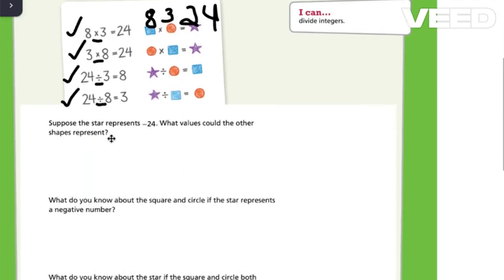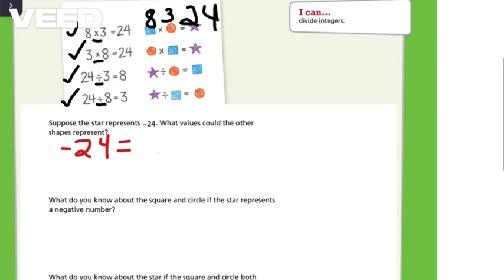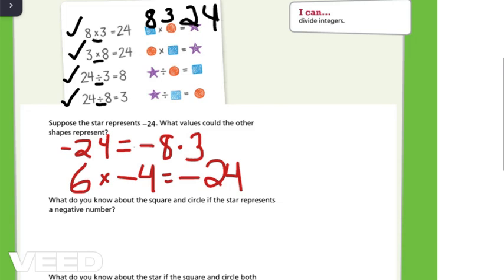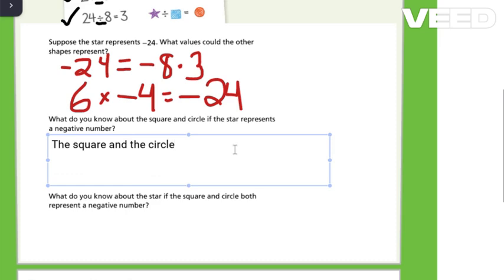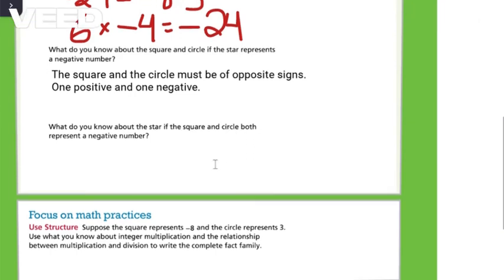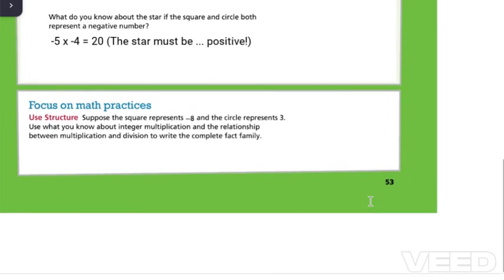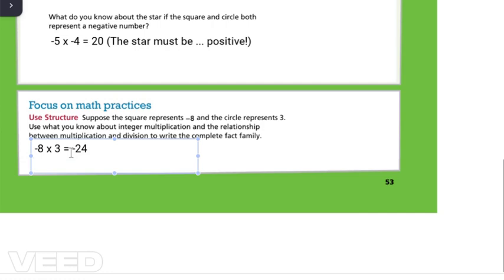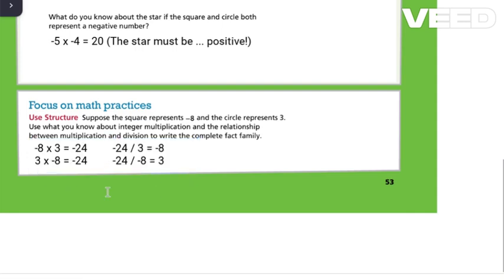Grade 7 [Math] page 53